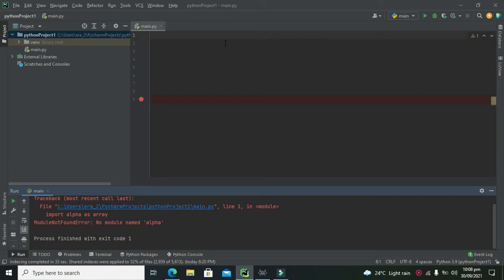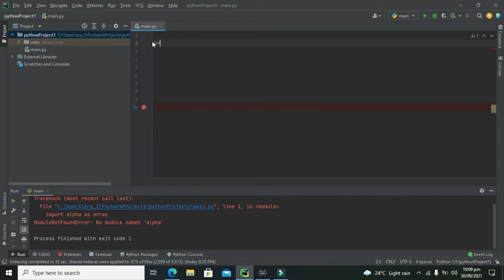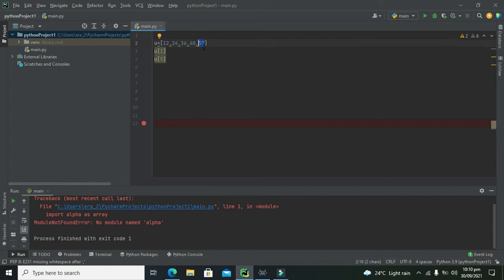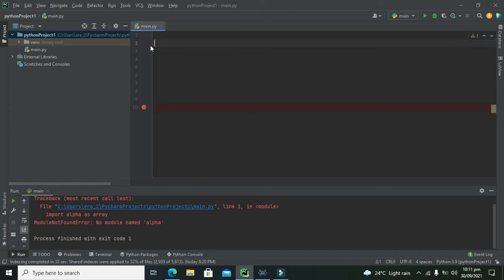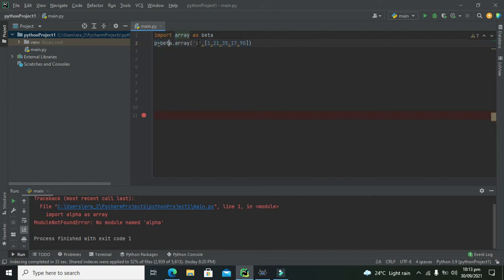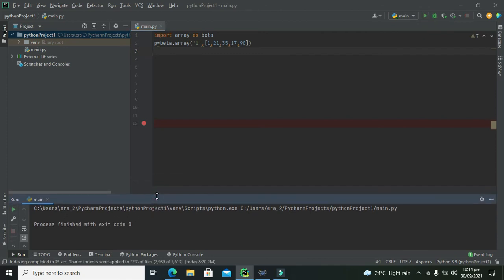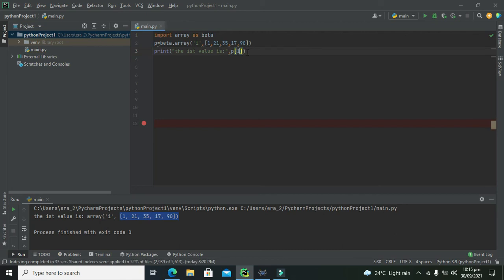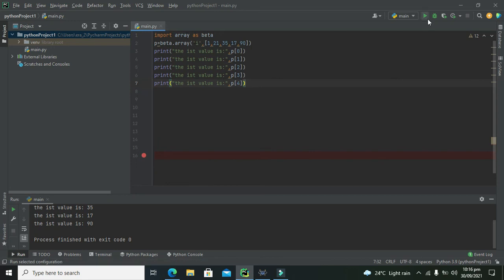how to use arrays within python pycharm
1. how to use arrays within python pycharm,
2. tutorial on how to use arrays in python pycharm,
3. use of arrays in python pycharm,
4. arrays in python pycharm.
5. arrays indexing in pycharm.